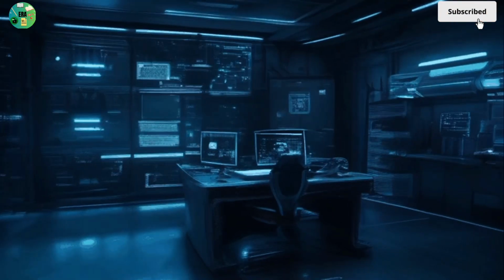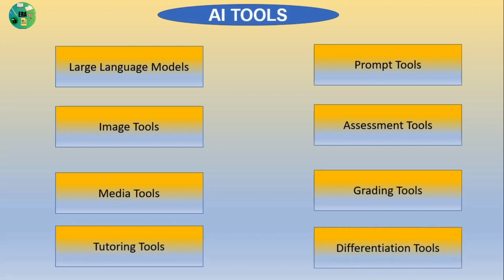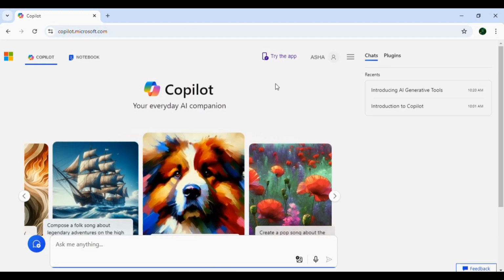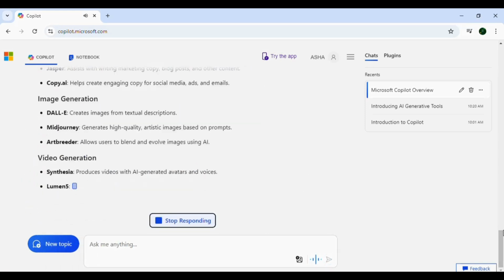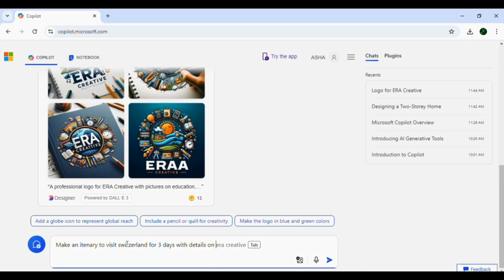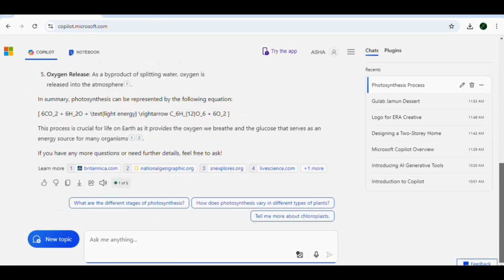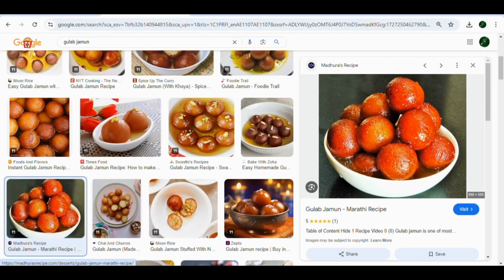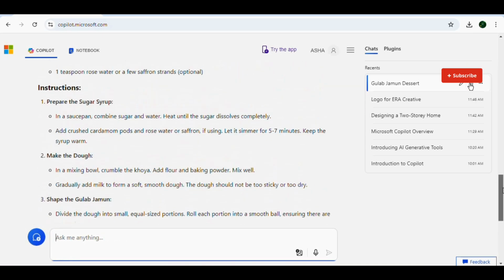Microsoft copilot tutorial for Beginners in English | ERA Creative| Microsoft 365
@ERA Creative

In this video, we explore the capabilities of Microsoft's AI generative tool, Copilot. Discover how this innovative technology enhances productivity by assisting users in various tasks, from content creation to data analysis. Join us as we delve into its features, benefits, and real-world applications, showcasing how Copilot can transform the way we work and interact with digital tools.

☑️ Best Ai Tools and Websites

Is Microsoft Copilot available?
Can I use Microsoft Copilot for free?
How do I start Microsoft copilot?